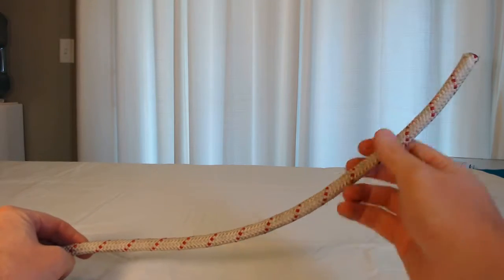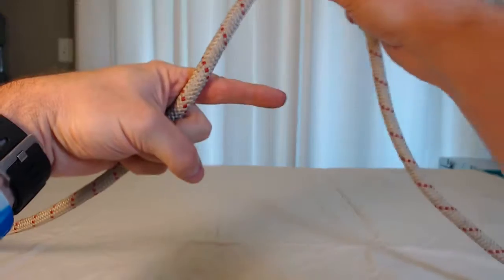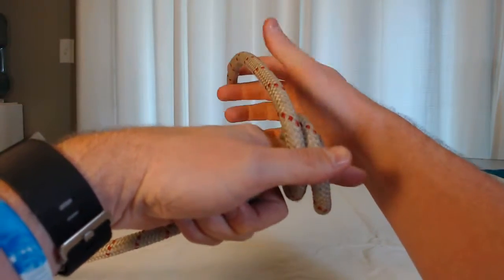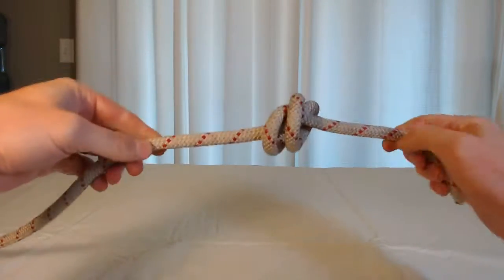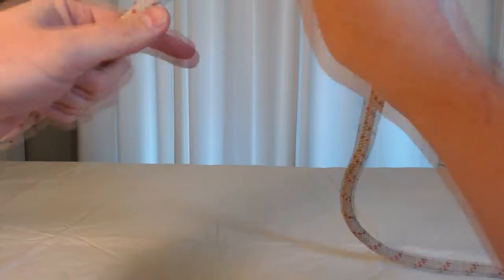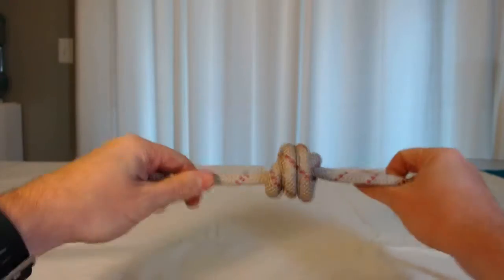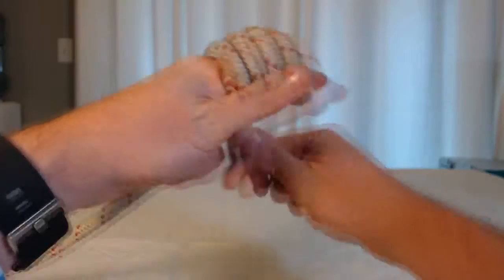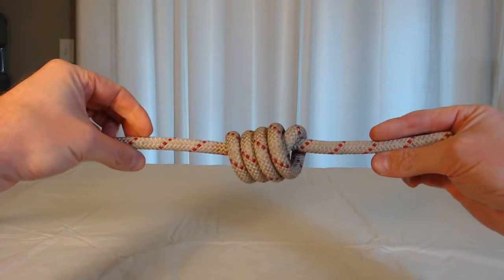Knot Your Average Tie: Learn to Tie a Barrel Knot like a Pro!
Attention all knot enthusiasts! If you're looking to add a new knot to your repertoire, you've come to the right place. Our latest video is a step-by-step tutorial on how to tie the Barrel Knot. Mastering this versatile knot is a must for anyone interested in sailing, rescue, rigging, or climbing. With expert guidance and clear visuals, you'll be able to tie the Barrel Knot in no time. So, whether you're a beginner or an experienced knot-tyer, watch our video and take your knot-tying skills to the next level. Don't miss out on this opportunity to add another powerful knot to your toolbox!